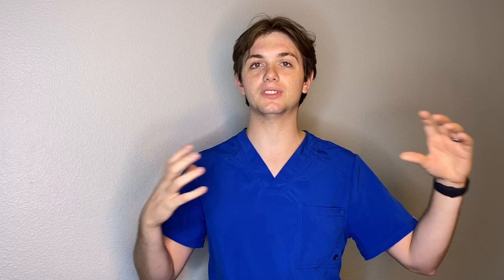Can I Get Into Optometry School with a Bad GPA?!?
This video is about how you can get into optometry school, even if your GPA is super low!

Time Stamps:
-How Low is Low?: 0:42
-Balance OAT: 1:09
-Network With Schools: 2:08
-Consider Others: 3:33
-Don't Hide: 4:08
-Negotiate: 4:59
-Face GPA Head On: 5:55

Optometry Application Help!

About This Video: Optometry school can be more competitive than you think, and you might be scared that your GPA is a little low to be a competitive applicant for most optometry schools. Here are some of my tips and tricks for getting into optometry school with the GPA that you have, ever if your GPA is lower than a 3.0, there is still a great chance for you!